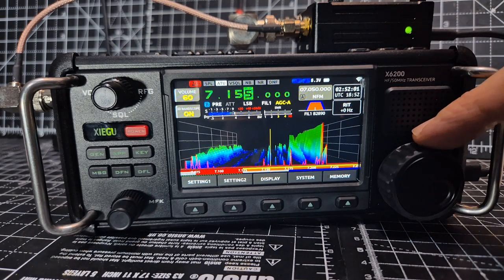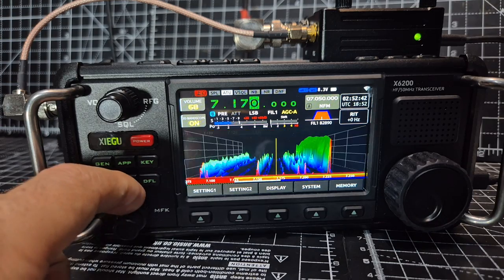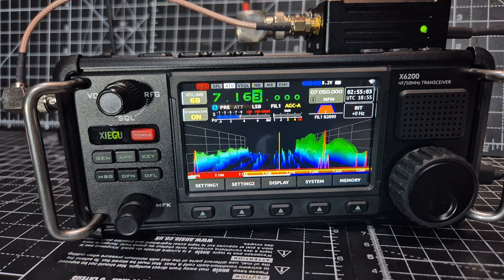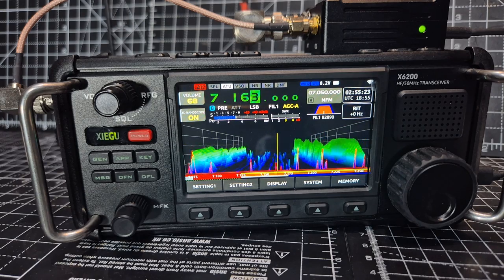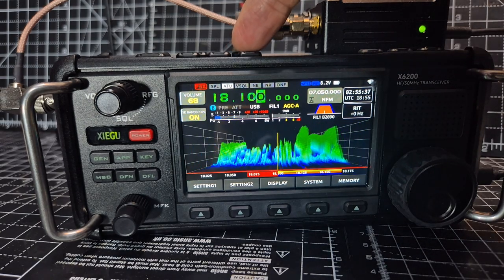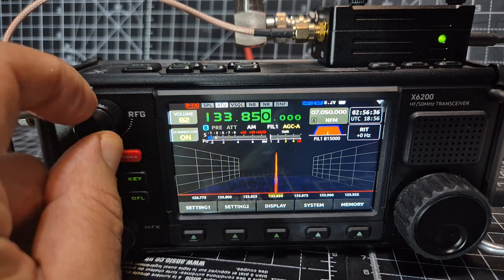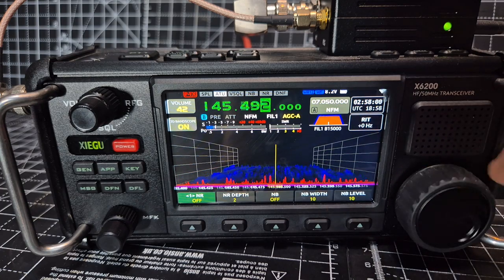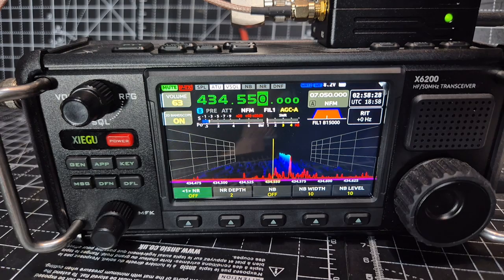NEW SDR 3D SCOPE - X6200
XIEGU X6200 FIRMWARE V1.07
Xiegu X6200 Purchase £700
X6200_Update_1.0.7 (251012) — Release Notes [EN]
1. Optimized the AGC algorithm and fine-tuned the AGC rise time in each mode to improve the listening experience.
2. Fixed a bug where WFM demodulation would become silent after being left idle for a period of time.
3. Fixed a bug where battery capacity detection was inaccurate.
4. Fixed a bug that caused crackling noise in the received audio after the CW decoder was turned on.
5. Optimized the NR algorithm.
6. Changed the baseband uplink data to use SLIP encoding.
7. Added 2.5 kHz and 5 kHz tuning step options in SSB mode.
8. Changed the preset filter bandwidths in AM mode to 9 / 12 / 15 kHz.
9. Optimized the receiving noise floor.
10. Added an option to display the receiving level in the upper-left corner of the spectrum window (DISPLAY SHOW RX LEVEL, off by default).
11. Added two waterfall chart speed options: [Normal / Slow] (DISPLAY 3/3-2, default: Normal).
12. Modified the upper frequency limit to 136 MHz (consistent with the manual).
13. Fixed a bug that caused a black screen and disconnection when rotating the main tuning wheel quickly while connected to a WR12.
14. Fixed a bug that caused the spectrum display to freeze (in severe cases, the entire screen would freeze) when the RF spectrum line color transparency was set below 255.
15. Removed the CW option from the MODEM interface (the CW decoder has been moved to the KEY menu).
16. Added a 3D BANDSCOPE option, (DISPLAY 3/3  3D BANDSCOPE, OFF by default). Turn off AUDIO SCOPE (DISPLAY 1/3 AUDIO SCOPE) before activating. If you experience issues, do a FACTORY RESET (SYSTEM  FACTORY RESET).